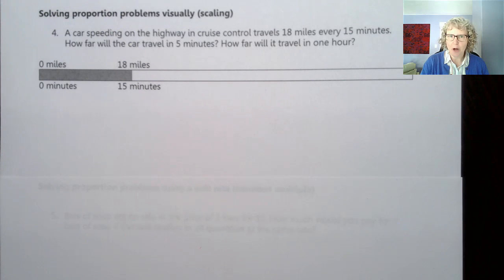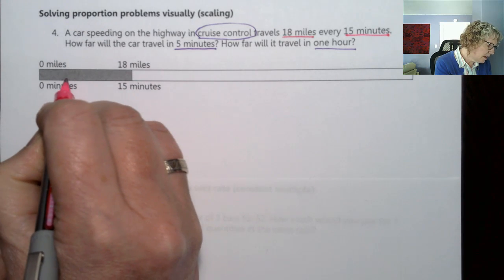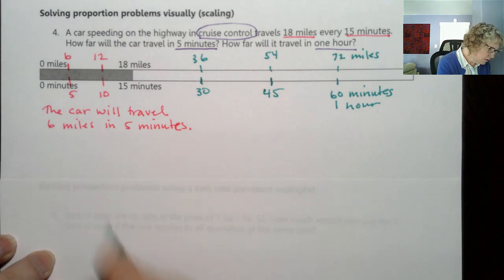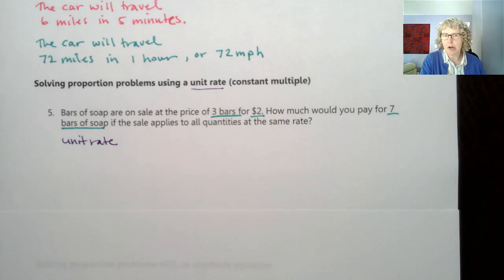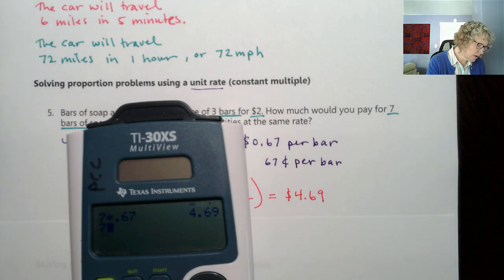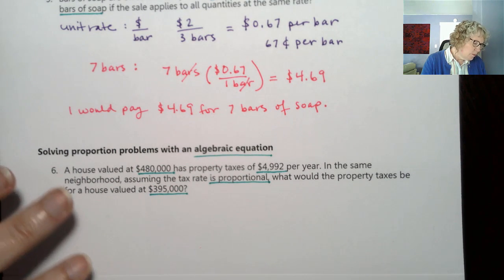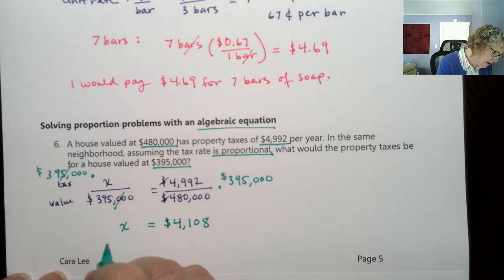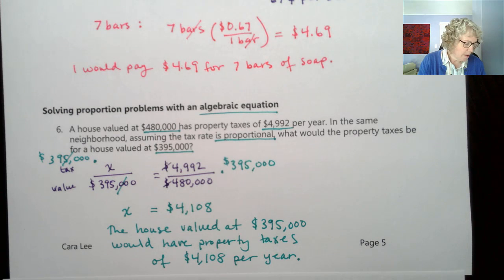Mth 105 Video 1.4b Solving Proportion Problems